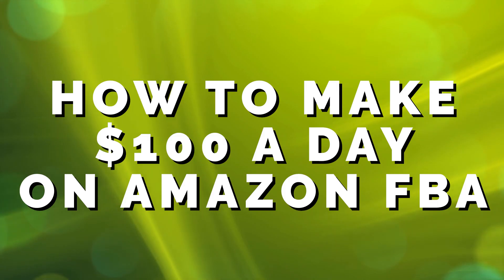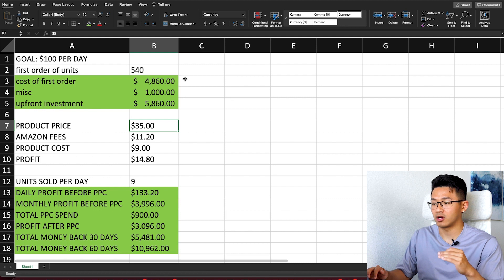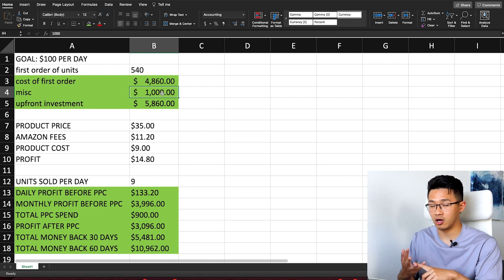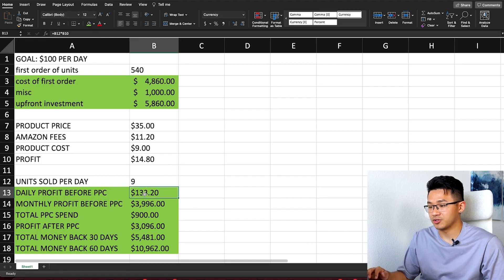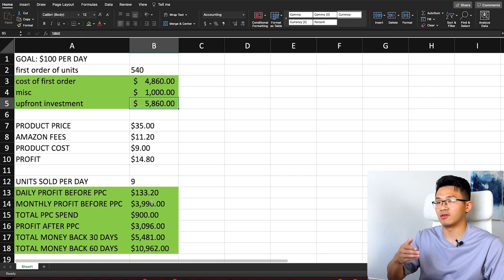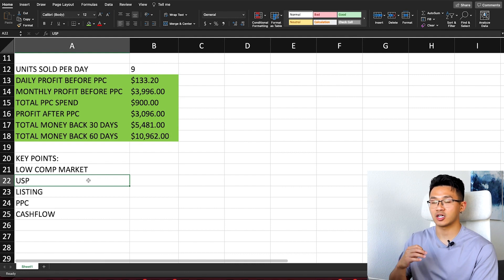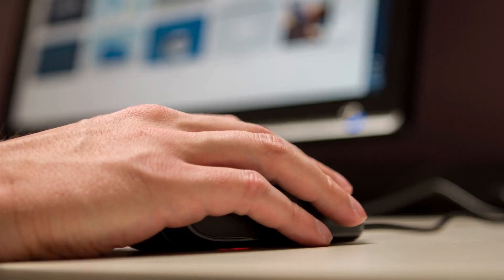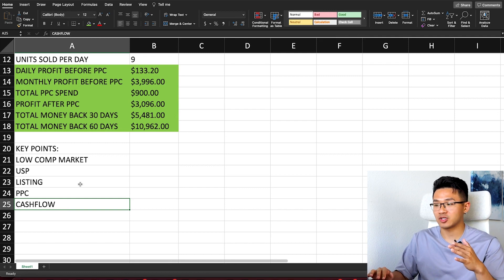How To Start Making $100+ Per Day w/Amazon FBA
ignore: amazon fba,entreprenuership,online business,passive income,make money online,private labeling,e-commerce,amazon,amazon fba for beginners,how to sell on amazon fba,amazon fba step by step,amazon fba 2021,make $100 a day,how to make 100 dollars a day,tips for amazon fba,make $100 a day online,how to sell on amazon fba for beginners easy step-by-step tutorial 2020,how to make money on amazon